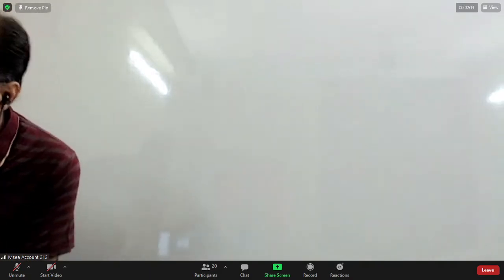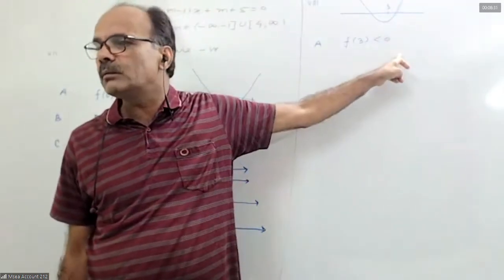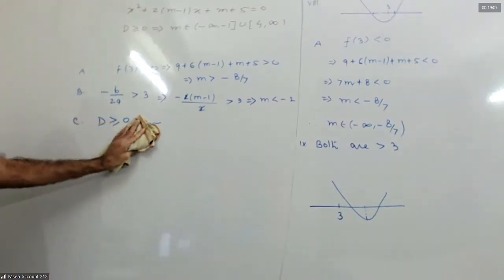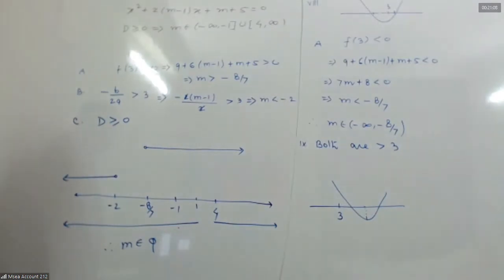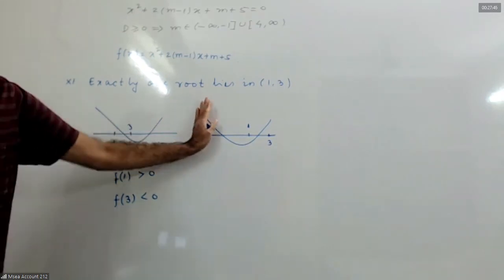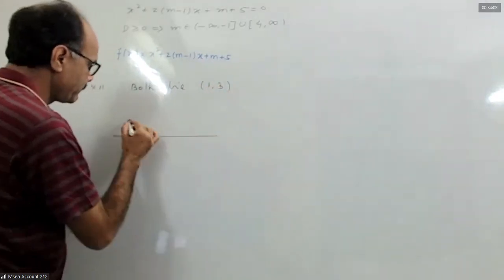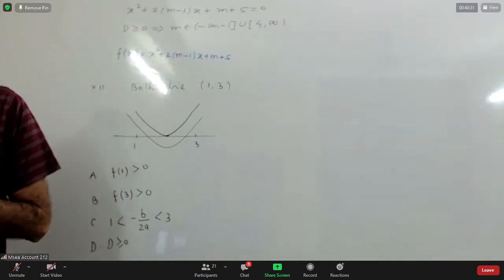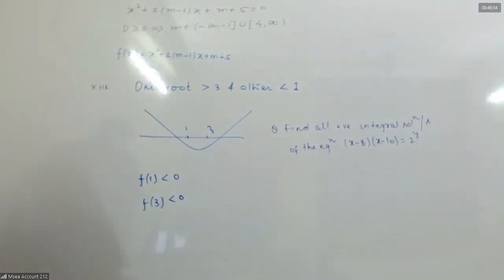Maths A 09 June 2021 Wed 09 16 AM